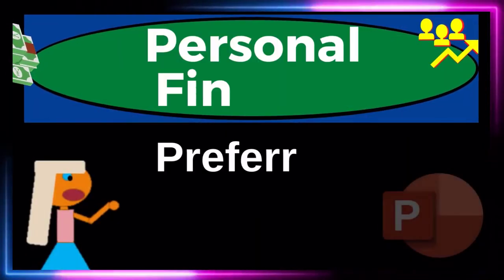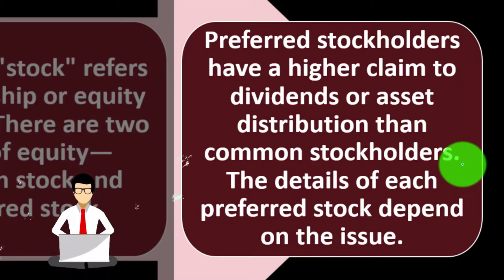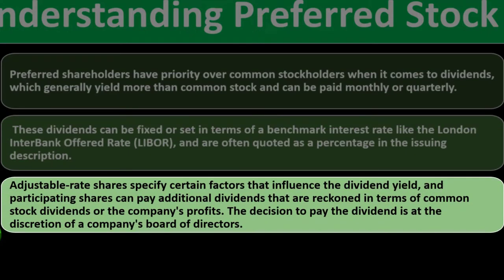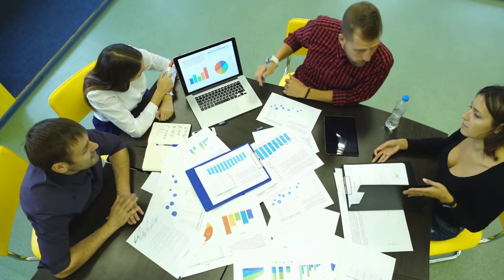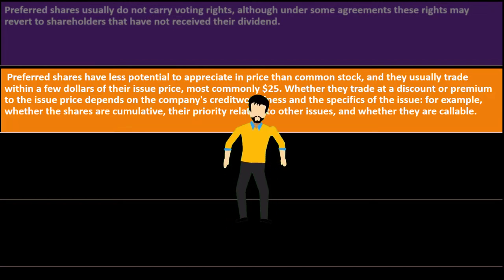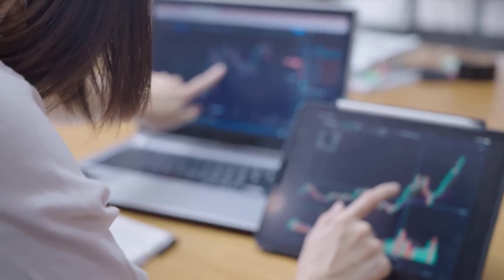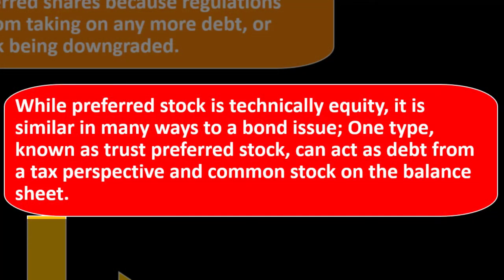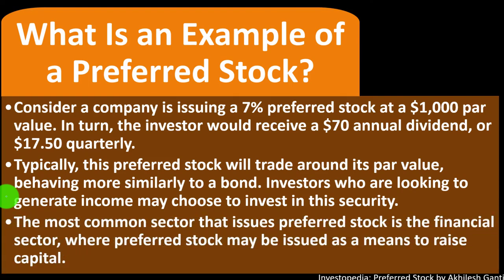Preferred Stock 12290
Preferred Stock
Personal Finance